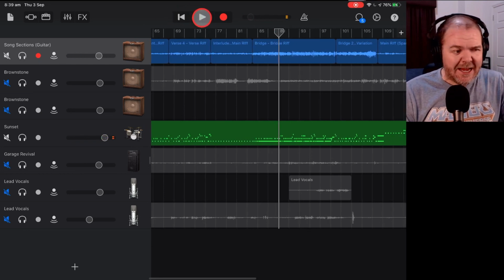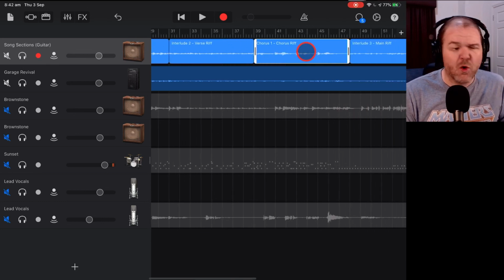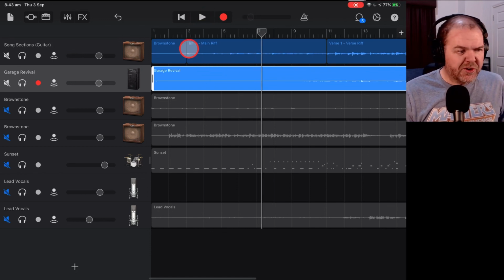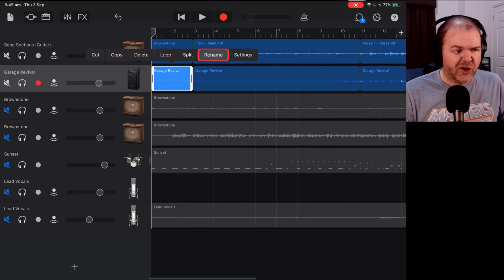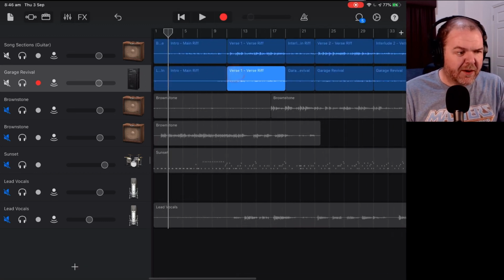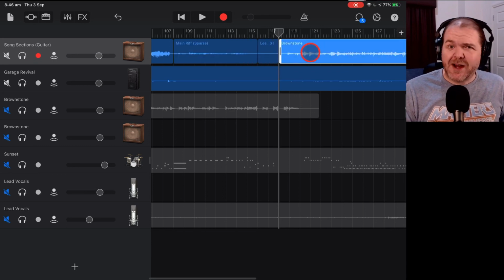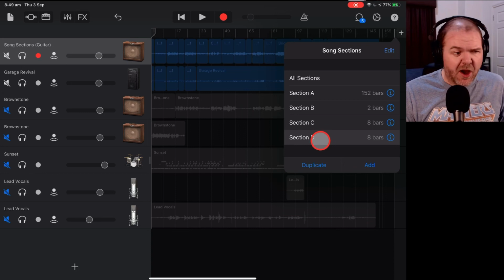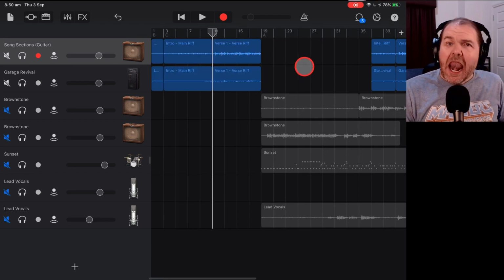Song sections naming HACK for GarageBand iOS (iPad/iPhone)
How I use the split function to name song sections in GarageBand iPad or GarageBand iPhone.
Songtember 2020 #4